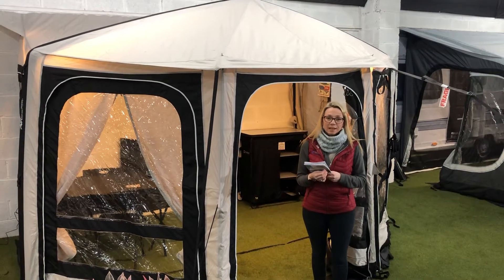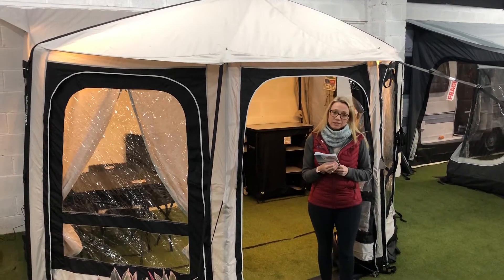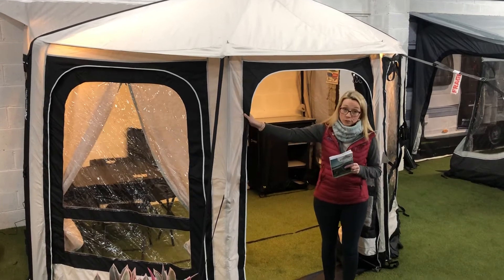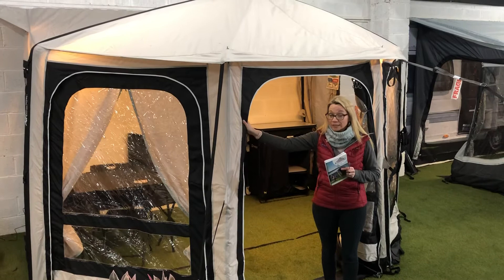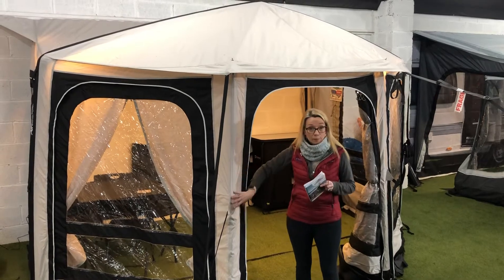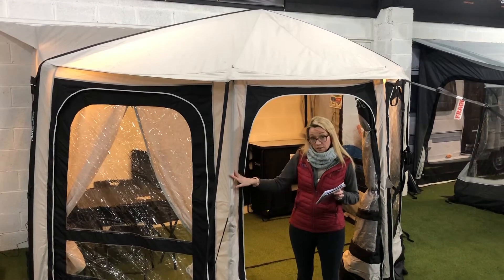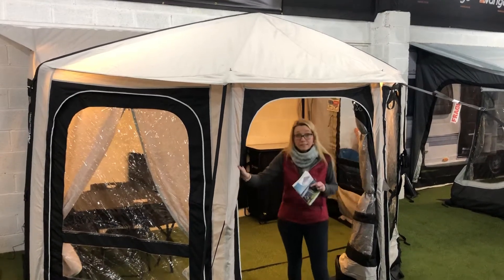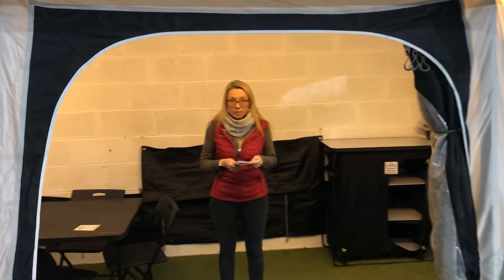2020 Vango Maldives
Vango Maldives inflatable caravan awning